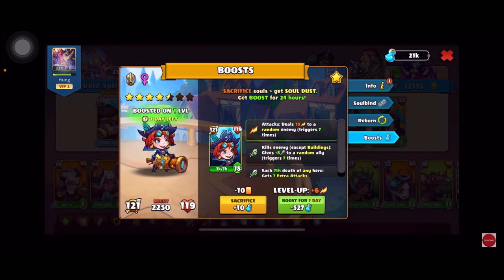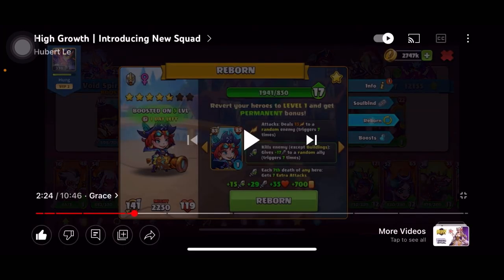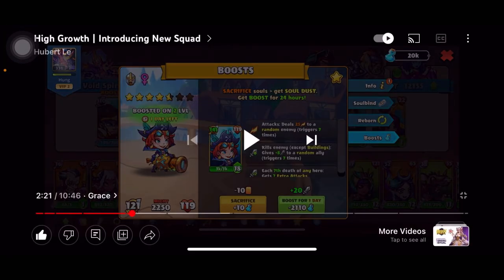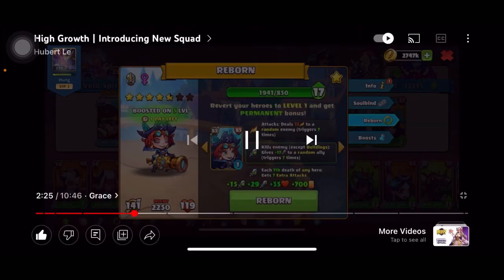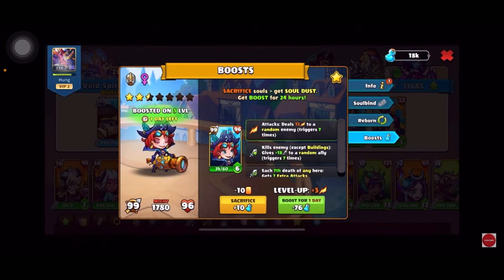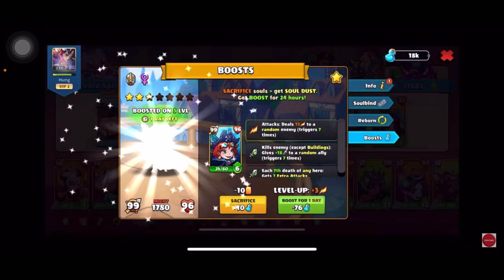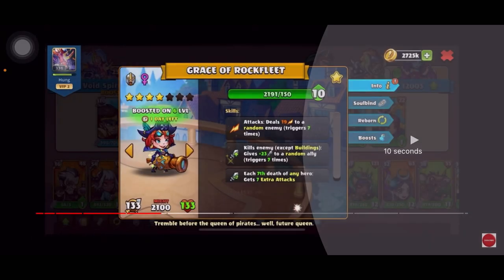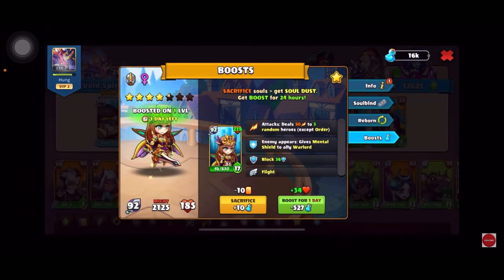Hall Of Fame | Pushing League Strategy (Part 1) - Reborn Boost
Explanation of Boost and Reborn Boost

2:45 Outro and reference